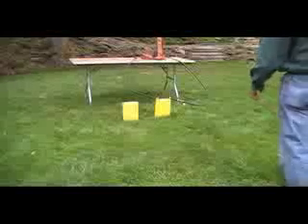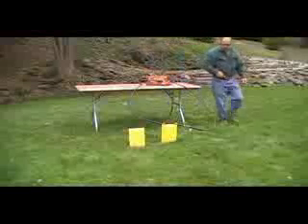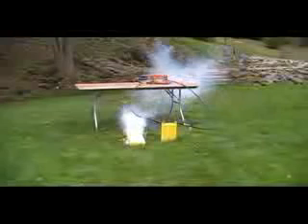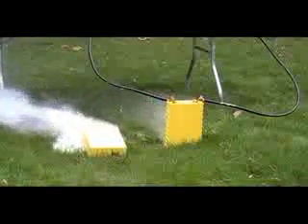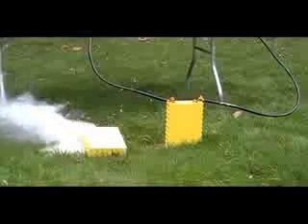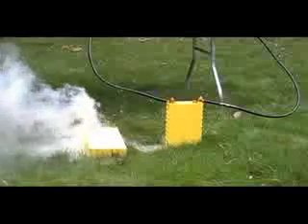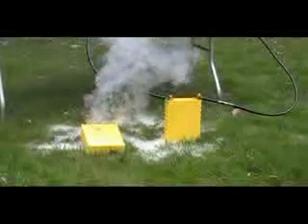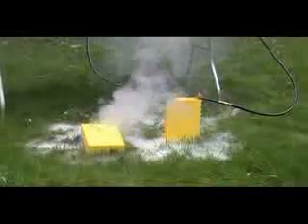Li-Ion battery test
Li-Ion Test